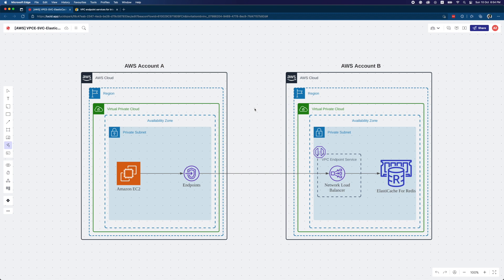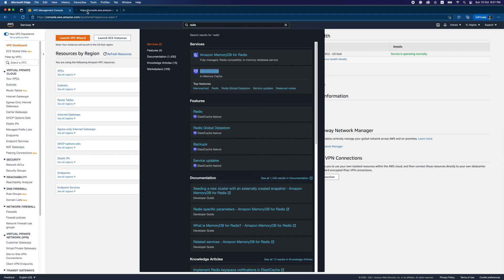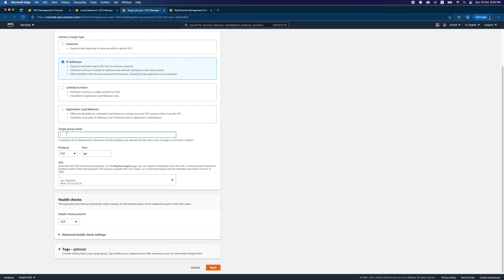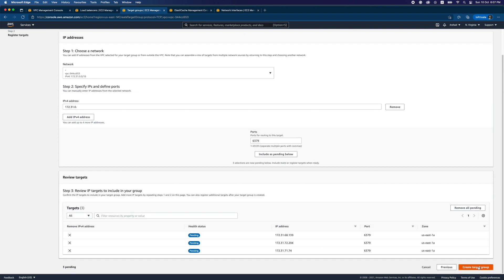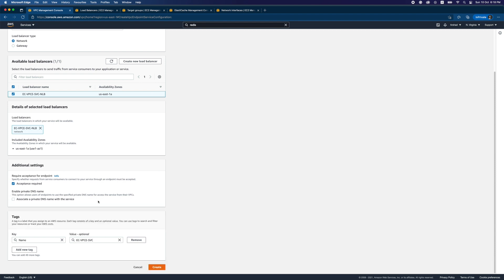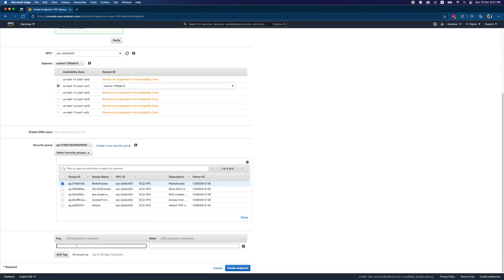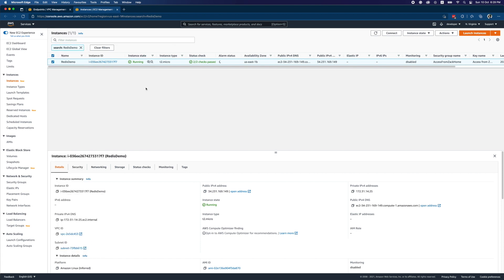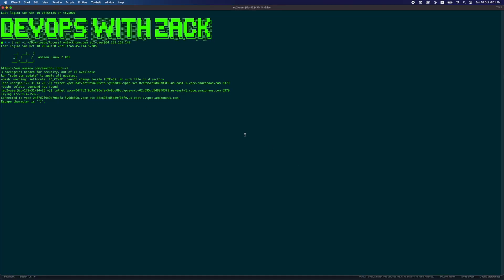AWS VPC Endpoint Service for Access Elasticache Redis From Multiple AWS Accounts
This is a scenario, that  how to access the AWS Elasticache From Multiple AWS Accounts using VPC Endpoints.
Eg: AWS Account A Application Servers needs to Access the AWS Account B Elasticache Service trough VPC Endpoints.

AWS Doc